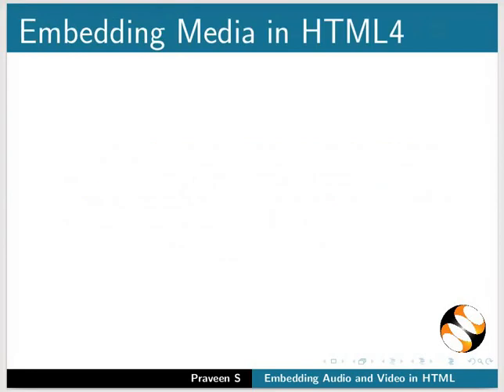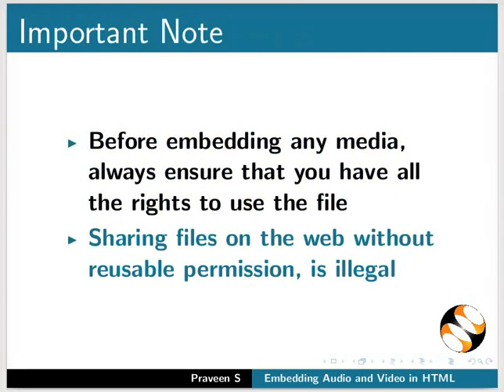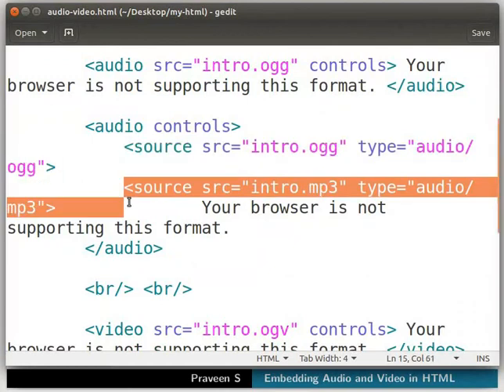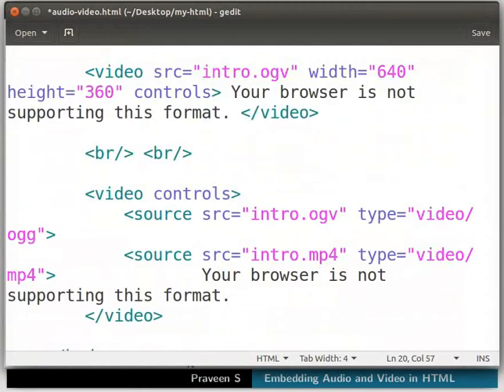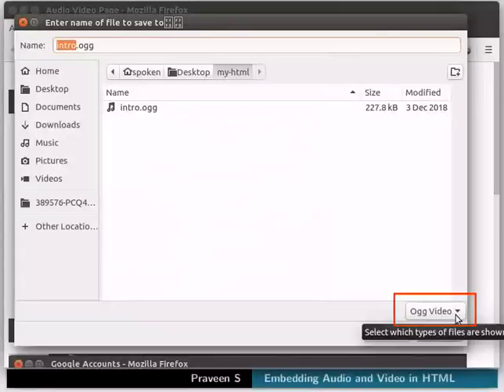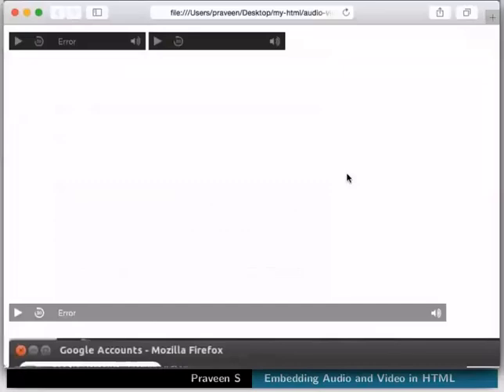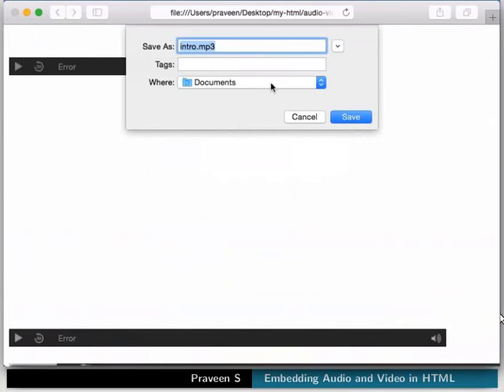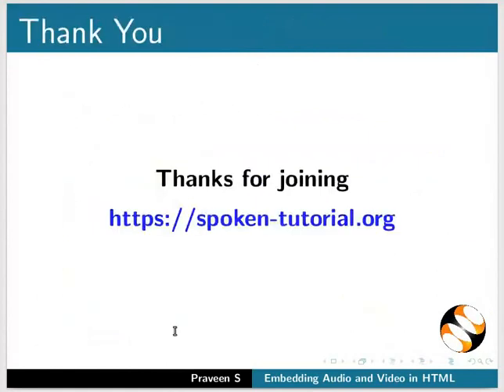11 Embedding Audio and Video English